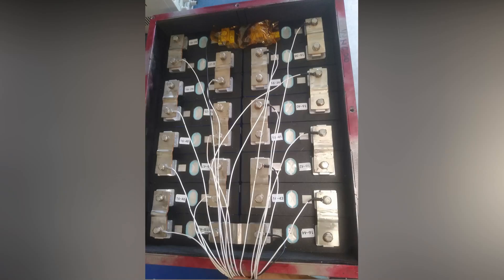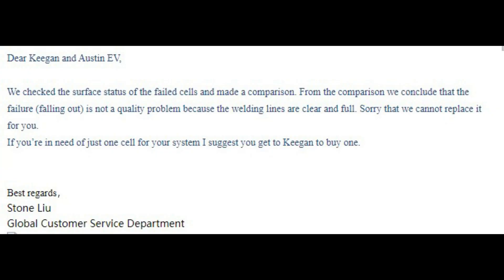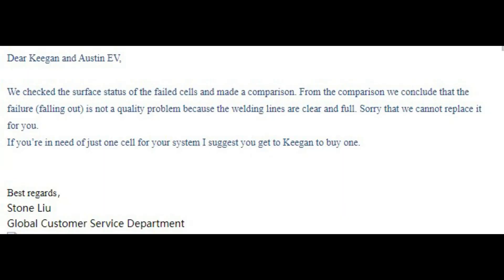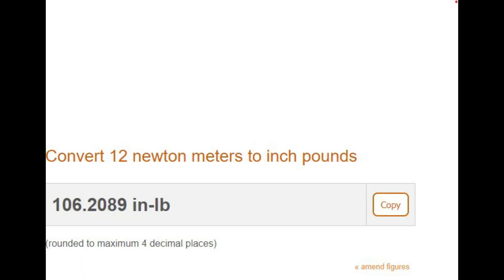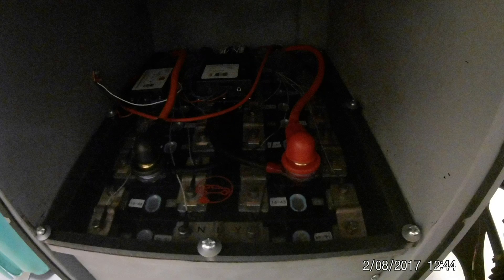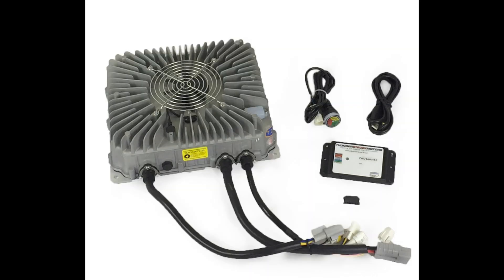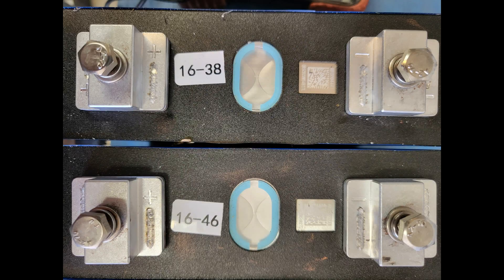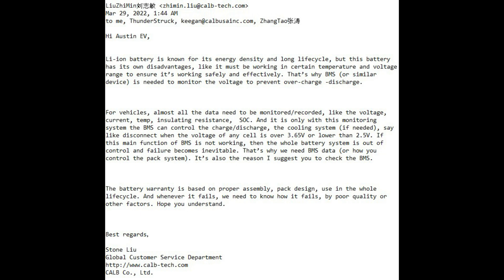More Battery Problems | Piaggio Ape 50 EV Conversion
The vehicle sat for weeks without being plugged into a charger. The DC/DC convertor was continuously drawing from the traction battery. After the cells were all drained to near 0V, I set up all the cells in parallel and slowly charged all the cells to 3.65V. But some of the cells didn't charge up / hold a charge. Did the battery manufacture help? Not really. Watch the video now to hear the full story.